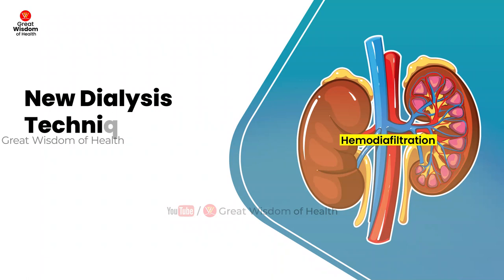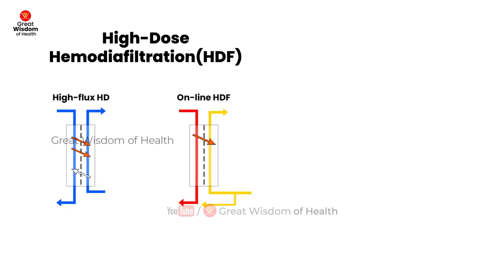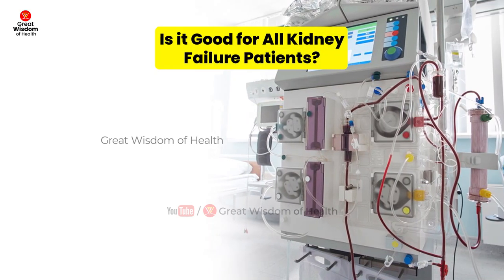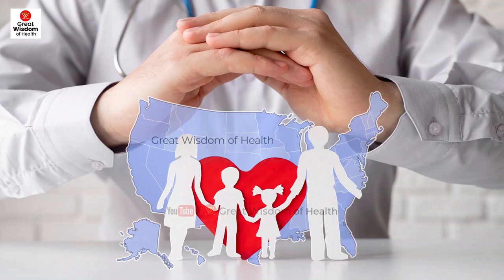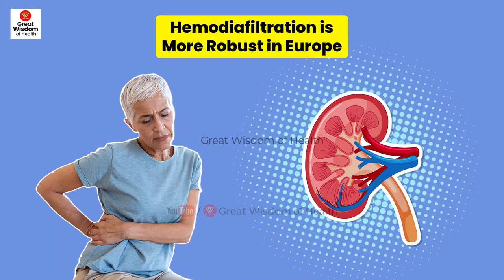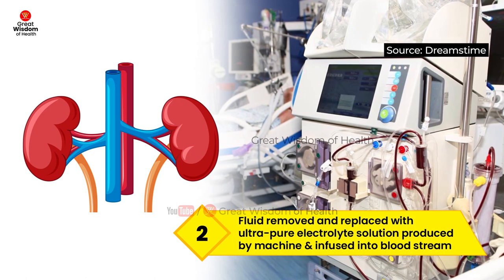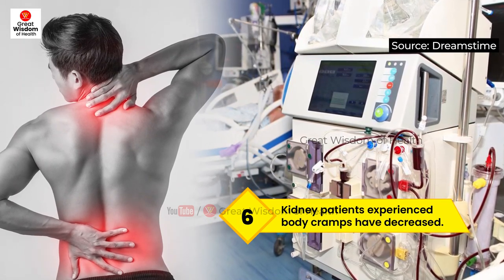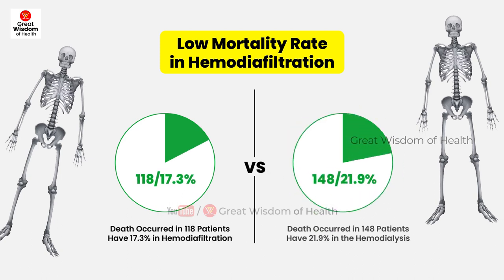New Dialysis Technique Boosts Survival in Kidney Failure | New Dialysis Technology | kidney diseases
Hepatitis C Treatment Still Not Reaching in Americans Need | Hepatitis | USA

High-dose hemodiafiltration (HDF) produced substantially better survival compared with conventional, high-flux hemodialysis in people with end-stage kidney disease. Hemodiafiltration is a newer technology that relies not only on diffusion but also introduces convection, allowing for more efficient removal of larger and medium-sized water-soluble molecules.
In this video you will know about the new dialysis technique boosts survival in kidney failure,  new dialysis technology and kidney diseases. Please watch this video till end.

pcr, platelets, seroconversion, vaccine, viral hepatitis, viral load, virus, sgot, sgpt, hepatitis c, hepatitis treatment, kidney disease, kidney failure, new dialysis technique boosts survival in kidney failure, new dialysis technology, kidney dialysis,